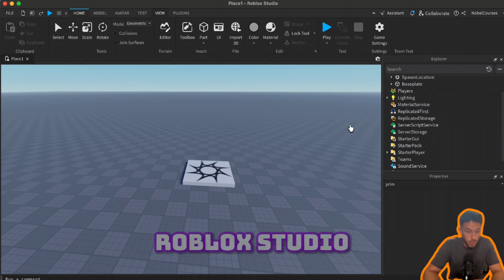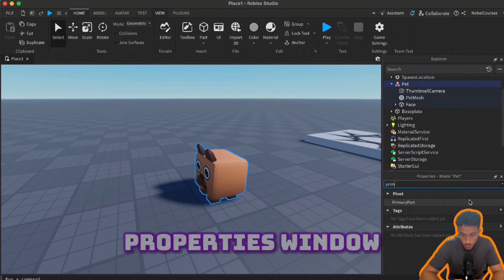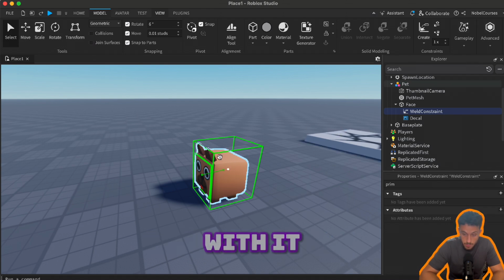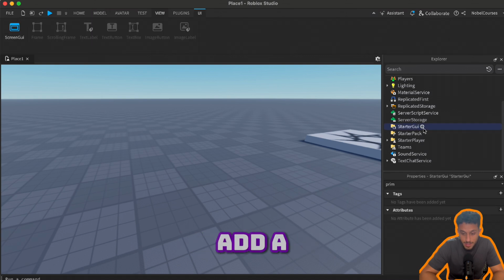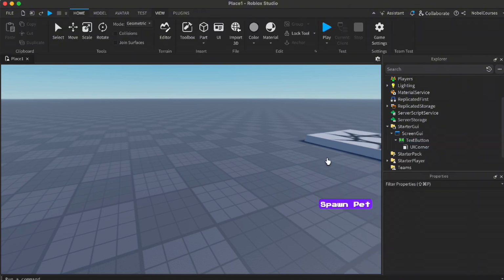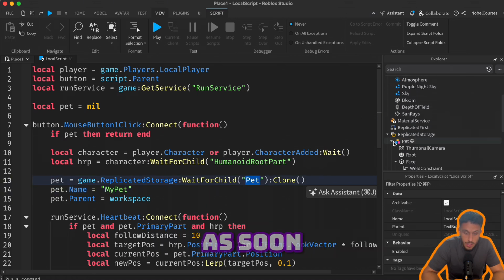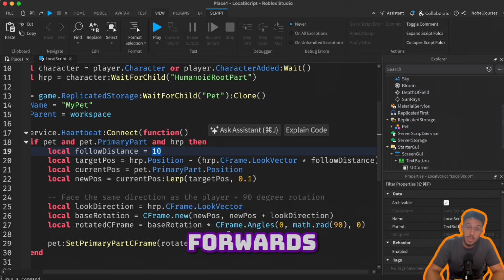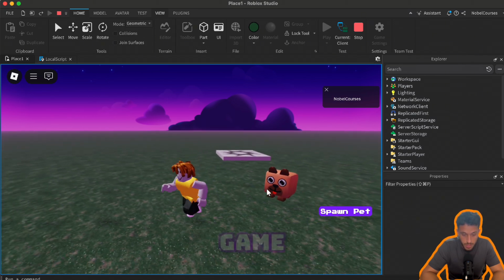Create an Adopt Me–Style Pet System in Roblox Studio (Beginner)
Build a pet system like Adopt Me in Roblox Studio. This beginner guide helps kids and parents create adoptable pets that follow players in game.

What you’ll learn:
– Model and set up your pet assets
– Script pet follow and attach behaviour
– Add adoption GUI and interactions

Chapters:
00:00 Intro
00:20 Model the Pet
01:30 Script Pet Follow
03:00 Add Adoption GUI
04:00 Wrap-Up